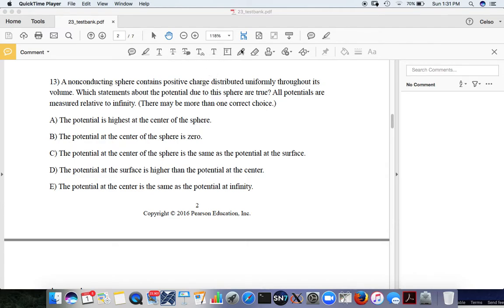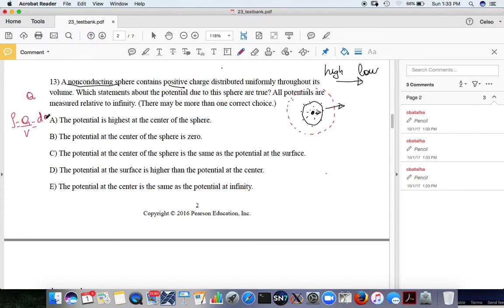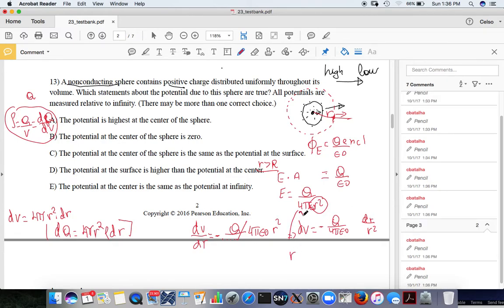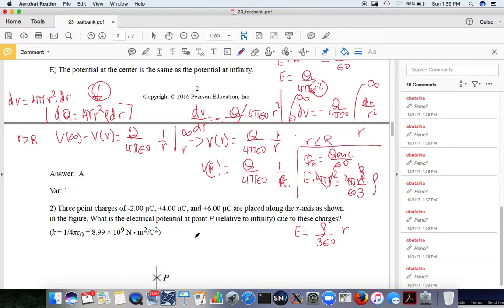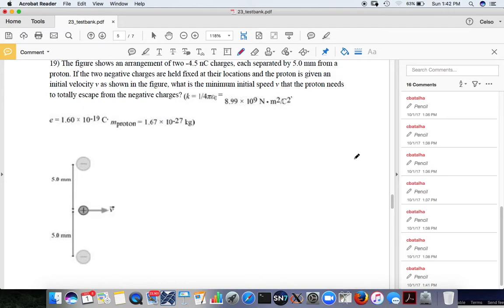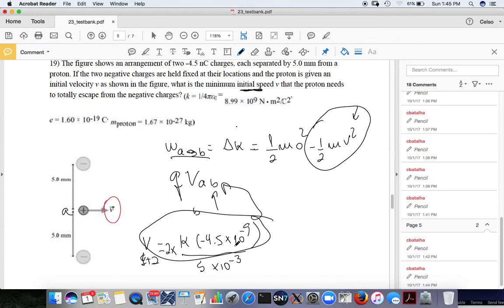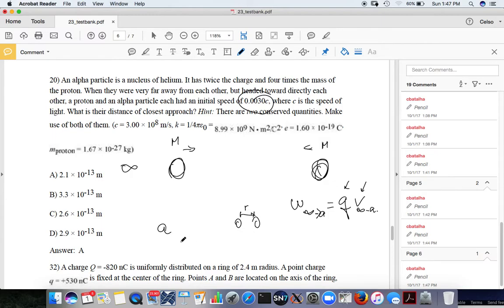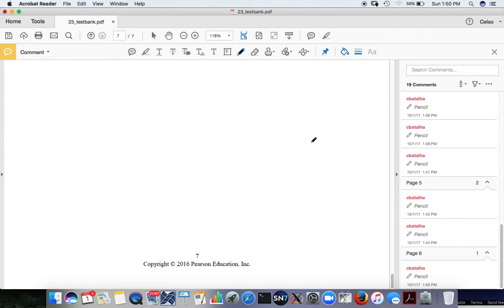ch 23 2